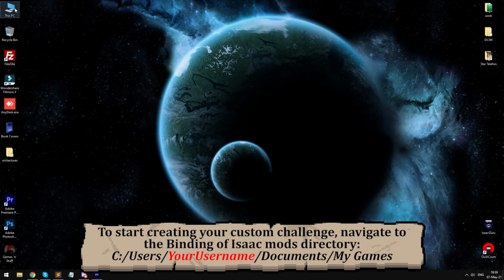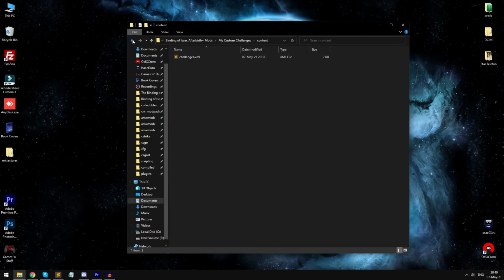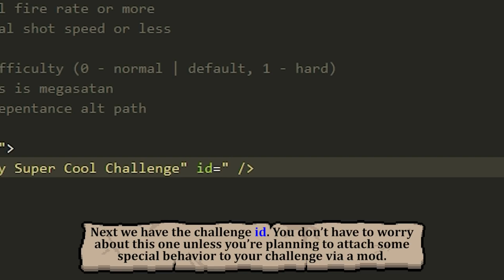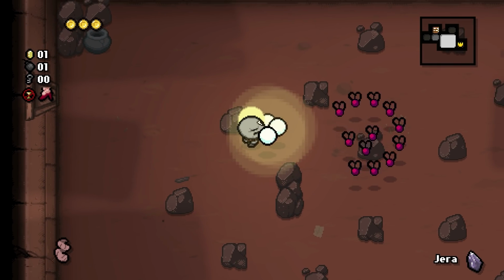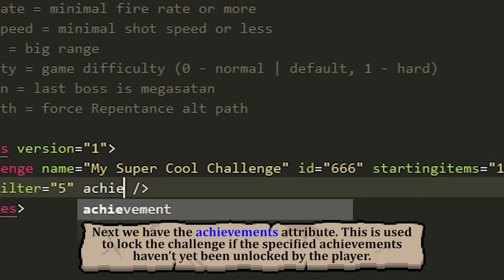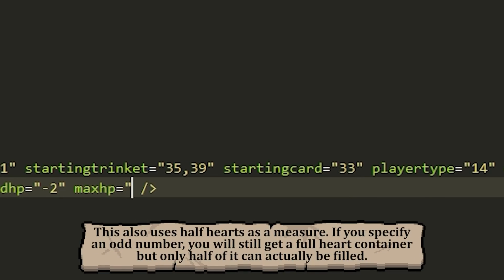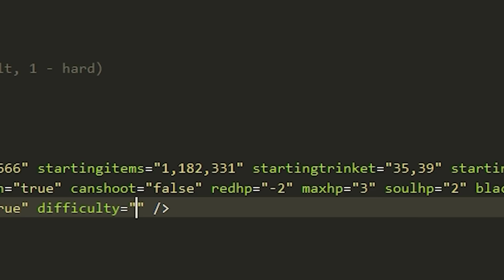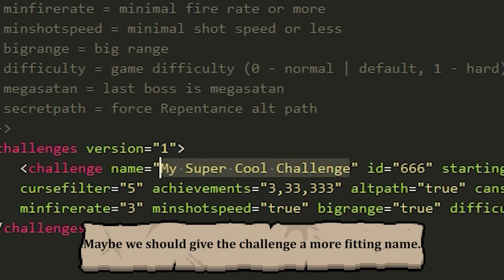How to Create CUSTOM CHALLENGES - The Binding of Isaac Repentance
This is an in-depth video tutorial explaining how to create your own Custom Challenges.
Here's the template you're going to need to create a challenge

More information and future updates can be found on the Wiki